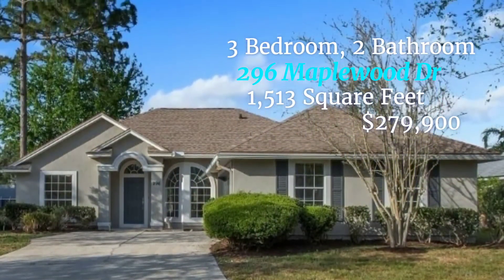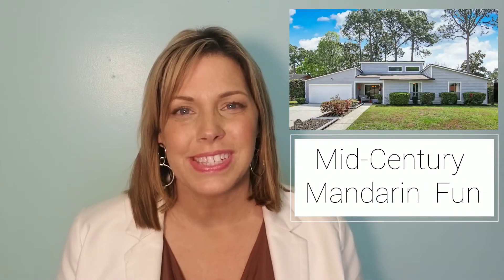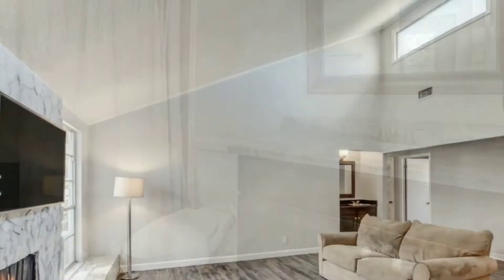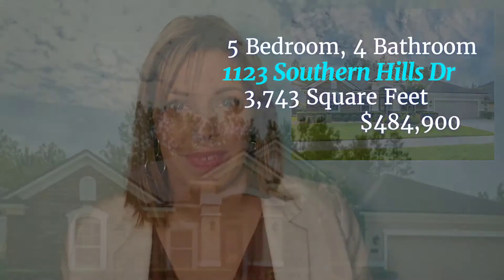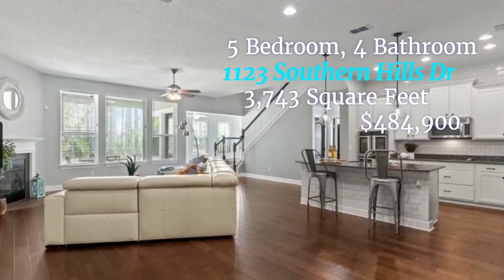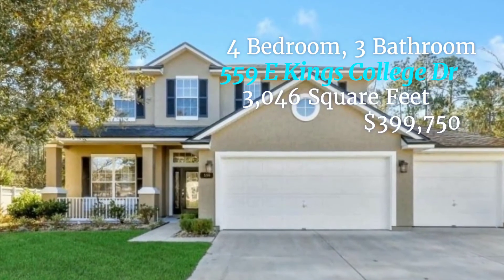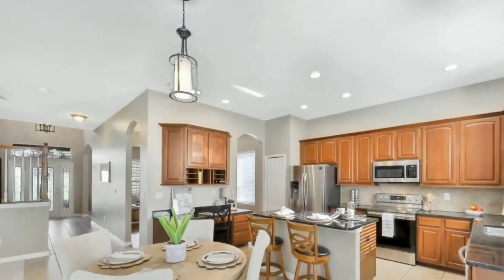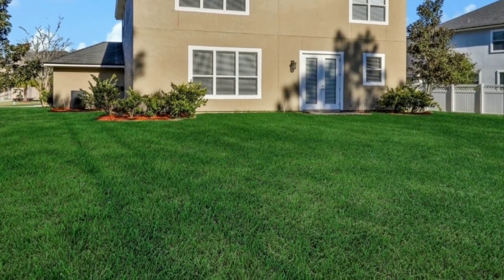Virtual House Hunting, 4 Homes For Sale in Jacksonville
Who wants to go House 🏡Hunting?!.
Who wants to go 💻VIRTUAL House Hunting?!

Here are 4️⃣ Homes available in Jacksonville right now. Vote on your favorite  in the comments. I will do a Virtual 💻Tour of the winner🏆 and share it here!

House 1 - Pretty Views in St Johns
House 2 - Mid-Century Mandarin Fun
House 3 - Oakleaf Home with Everything
House 4 - Spacious In St Johns

All of these homes are vacant. If you would like/need to see one for yourself I am still able to do showings. But we MUST follow the CDC Guidelines. No more than 5 people, plus me at a time. Please limit visitirs to those who are the decision makers in your purchase - I am happy to do a video tour for you to share with others. We must stay 6 feet apart, which means no handshakes. I will wave hello, air high five or even a happy dance instead. And we must wash our hands frequently. I bring hand sanitizer, soap and paper towels - and I use all of them during the visit. You are welcome and encouraged to use my supplies as well. The State of Florida considers housing an essential service, because sometimes housing needs in your family can't wait for what's happening in the world. Let's stay as safe as we can!